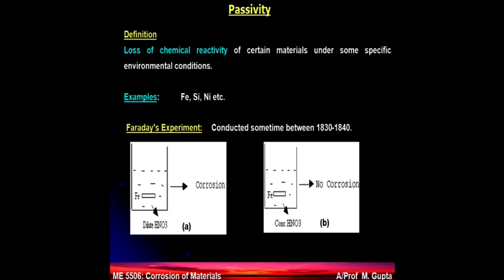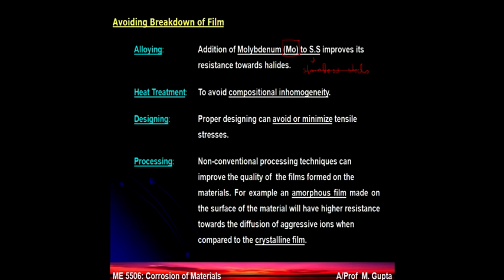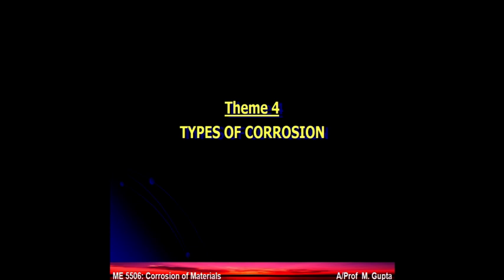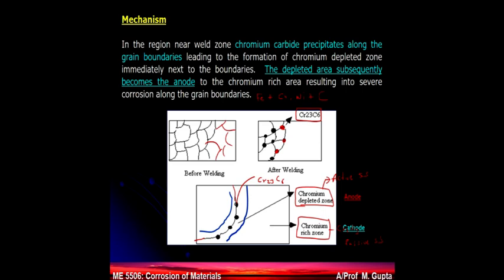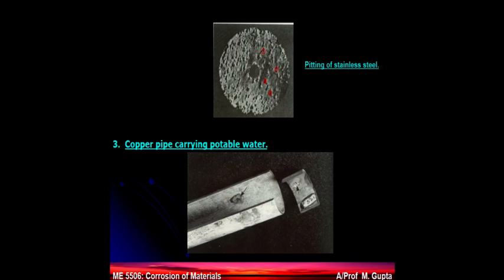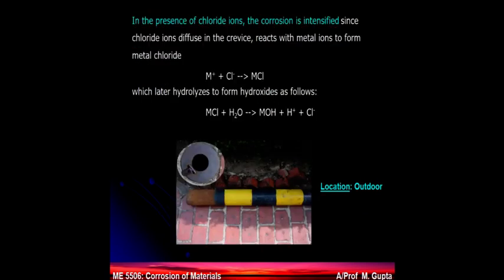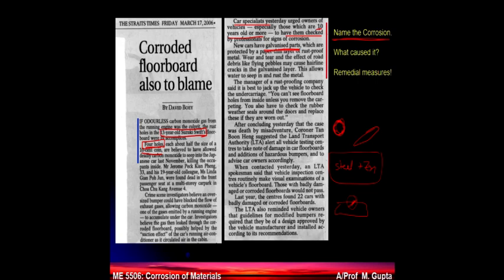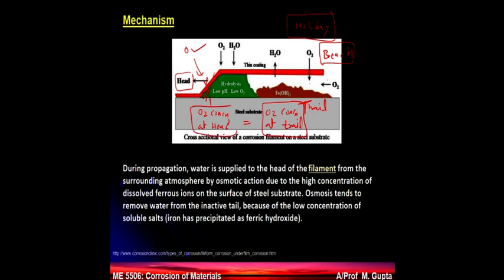Lecture 5 Passivity default